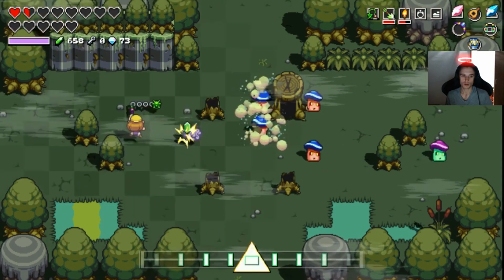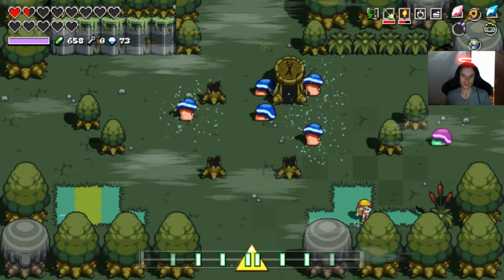Make Cadence of Hyrule EASY with this weapon build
I show you what the best weapon build in Cadence of Hyrule: Crypt of the Necrodancer ft. The Legend of Zelda is and how well it works against many enemies.

SOCIALS